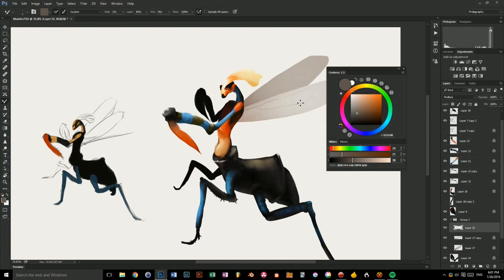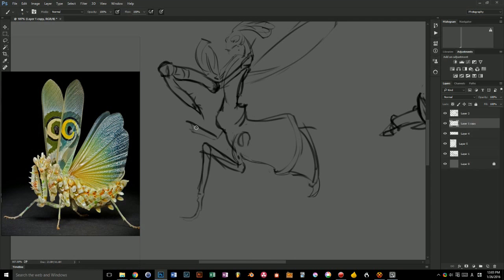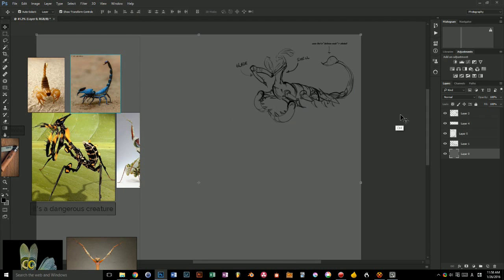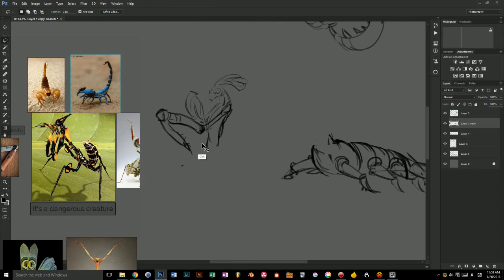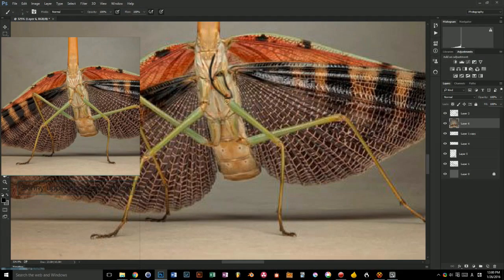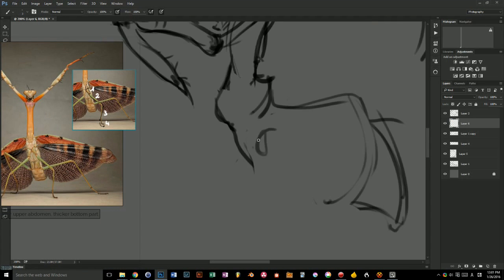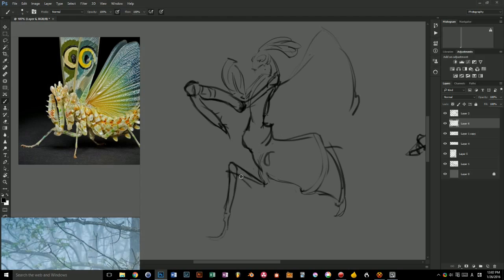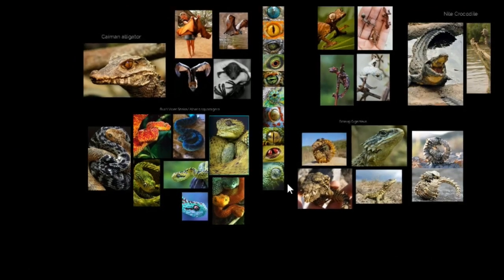Introduction to monster design 3 - 3 Principles of Monster Design